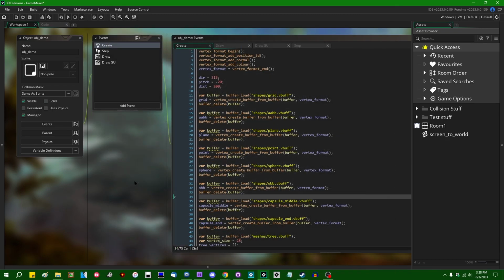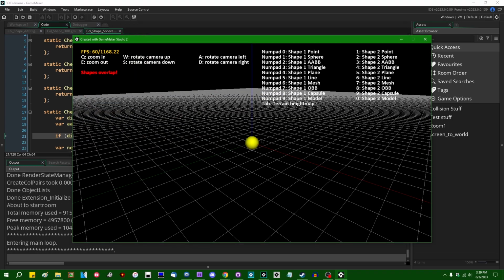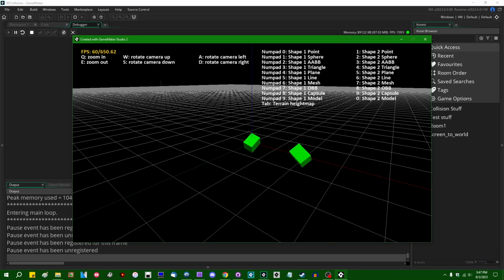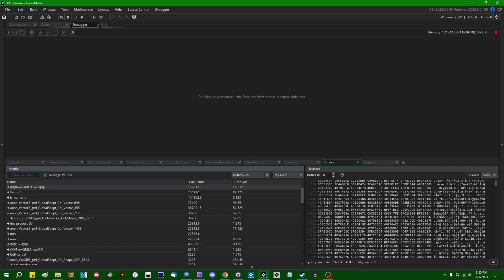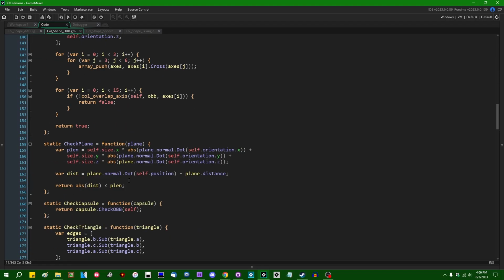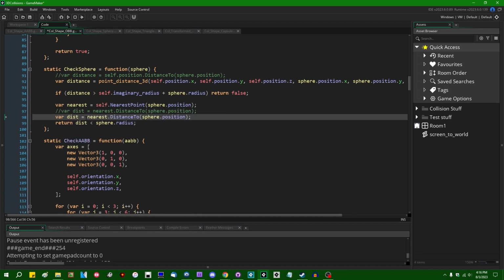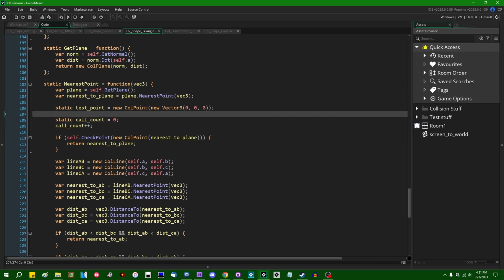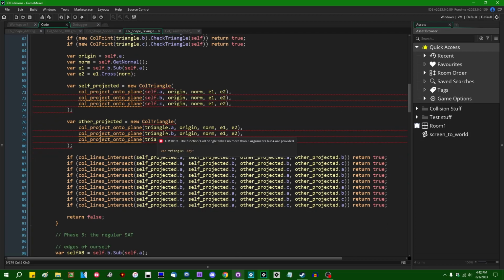The Optimization Video - 3D Collisions in GameMaker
We have a nice 3D collision system. Now let's make it faster! Much, much faster.

3D collisions in native GML are one of the more commonly requested tutorial subjects I get. This is a big subject and will require a long time to cover properly, but they can be done - no external DLLs required!

0:00 Introduction
1:50 Things that I will NOT be covering in this video
4:53 Looking at the testing scene
5:38 Pretending that every shape is actually a sphere
17:26 Caching properties that don't change very often
31:50 Bypassing some of the vector math abstractions
34:44 Simplifying variable and array access
037:08 Be careful because doing those last two things makes it really easy to add hard-to-find bugs
38:39 Using static properties to remove unnecessary allocations and GC time
45:39 The end

Thumbnail:
efficiency by Dmitry Vasiliev from the Noun Project

That promised social media link spam.